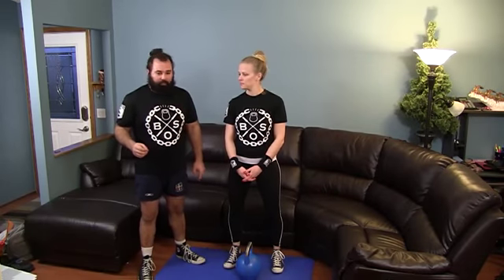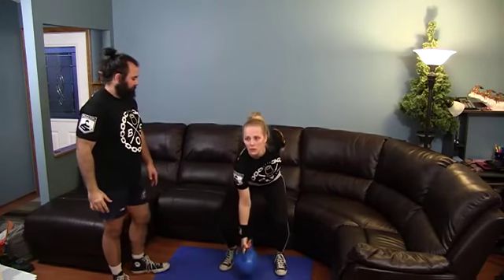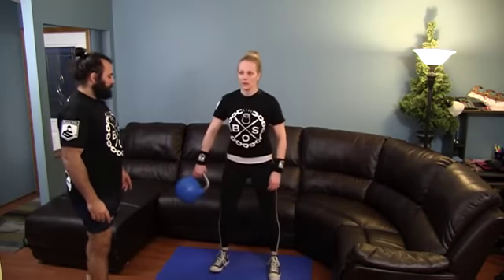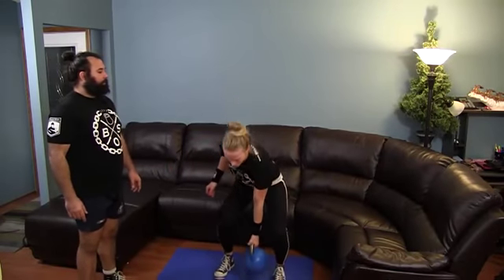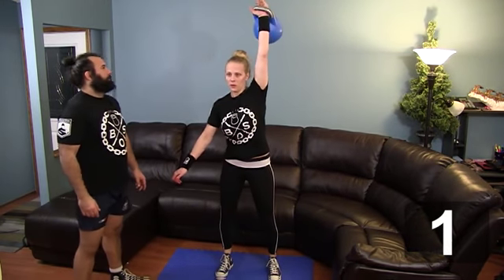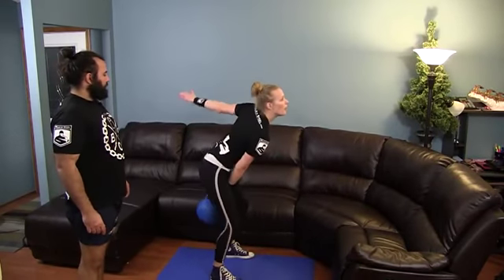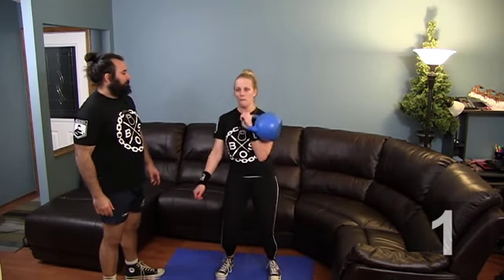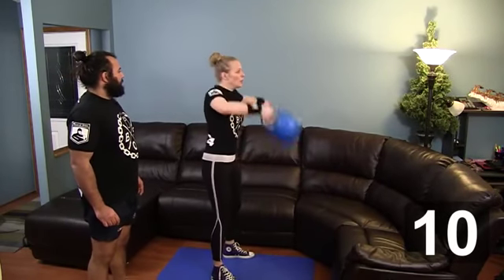How to do a Kettlebell Snatch. Kettlebells For Absolute Beginners Day 5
Day 5 of Kettlebells For Absolute Beginners will cover the kettlebell snatch and the figure 8. I recommend 1 day off between workouts.
Beginner men need a 14KG kettlebell.
Beginner women need a 8KG kettlebell.